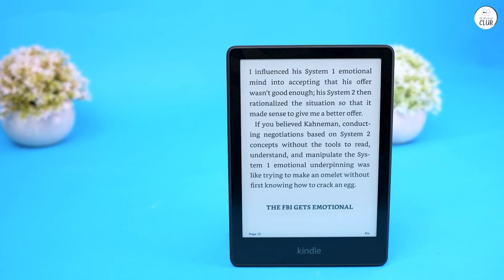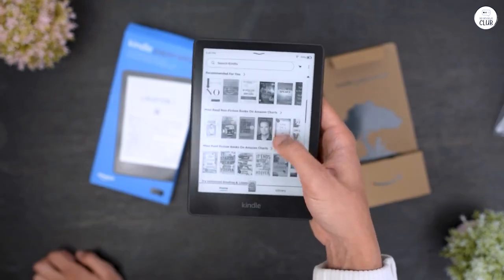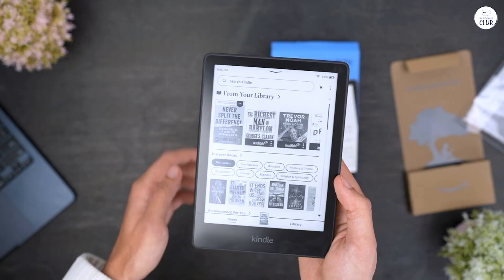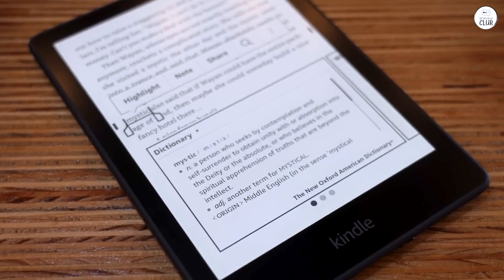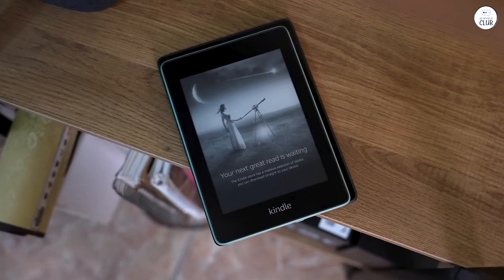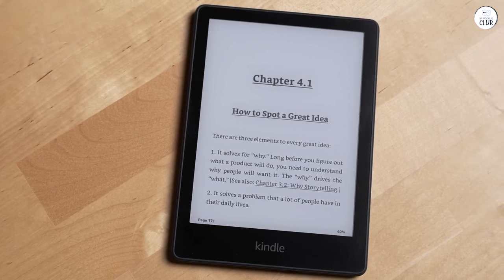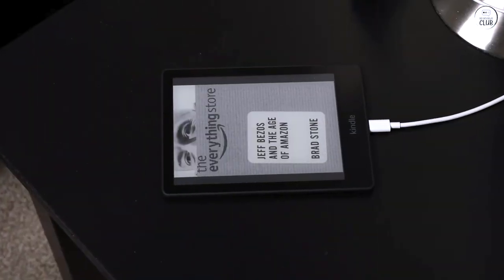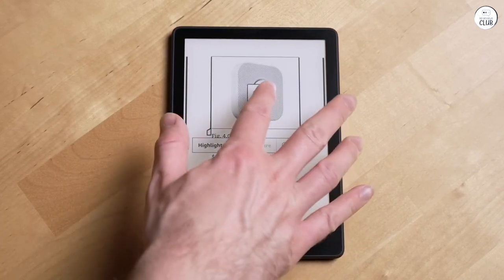Escape into Worlds: Kindle Paperwhite Redefines Reading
Kindle Paperwhite

Discover a comprehensive review of the Kindle Paperwhite, the quintessential e-reader for book enthusiasts. Delve into its exceptional features, seamless integration with the Kindle ecosystem, and unparalleled reading experience customization options. Witness firsthand how this innovative device transforms traditional reading habits, offering a gateway to limitless literary adventures.

00:00 Intro
00:29 Display
00:53 Design
01:16 Amazon's Kindle ecosystem
01:44 Customization
02:06 Waterproof
02:24 Summary